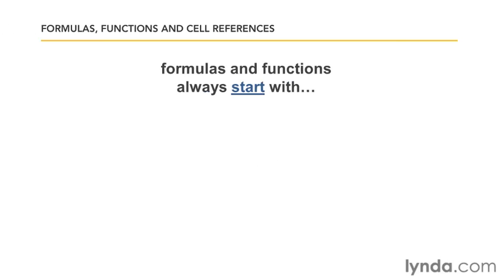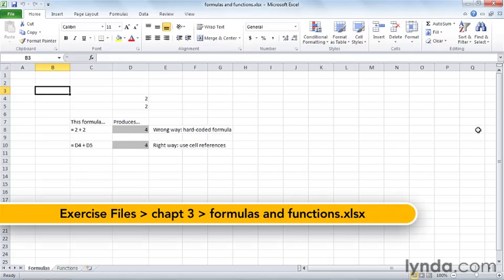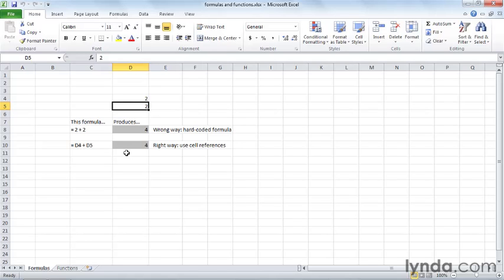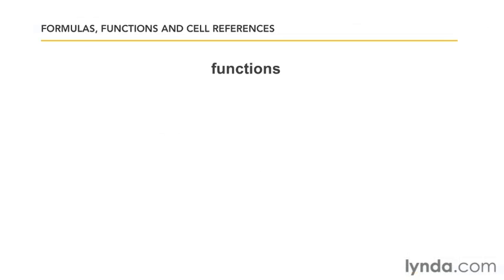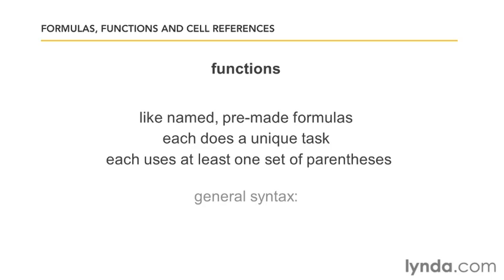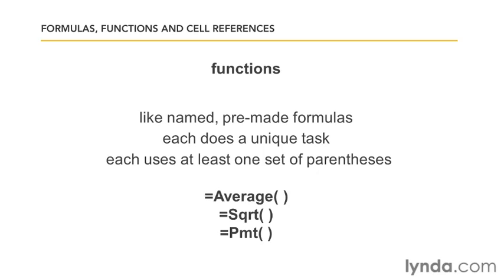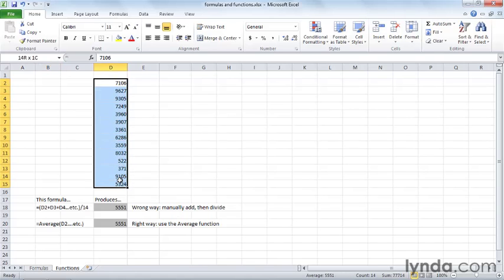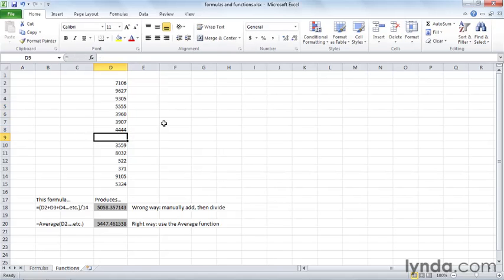0301 Understanding formulas and functions.Excel training tutorial Part 12